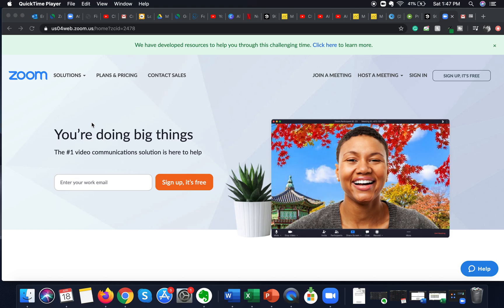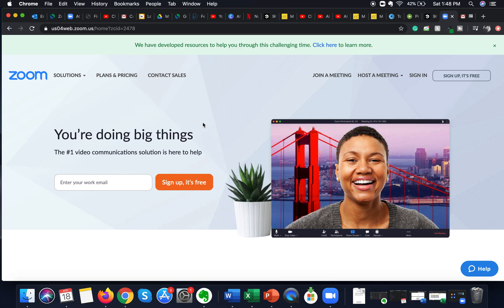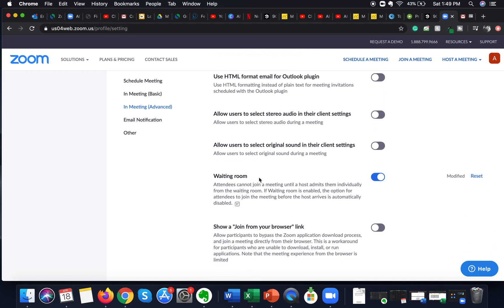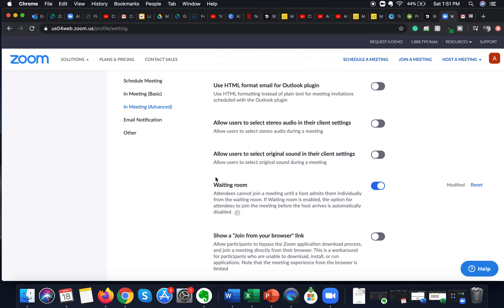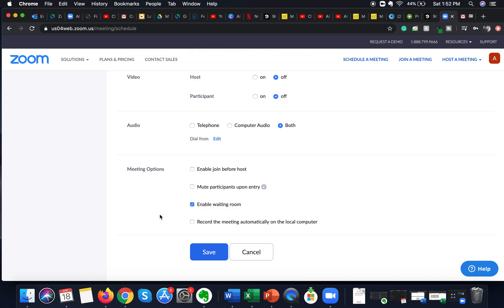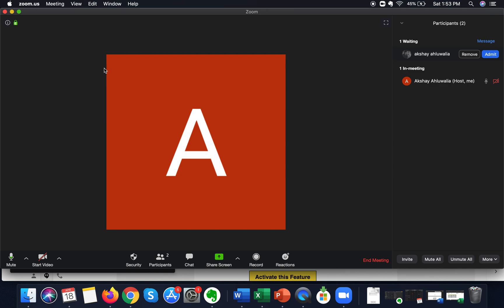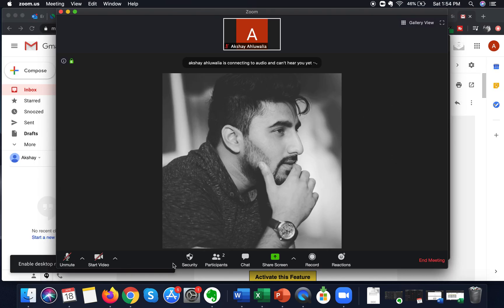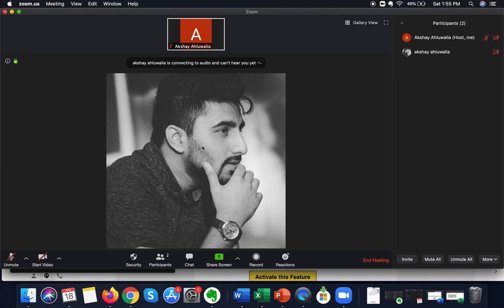HOW TO USE Zoom Waiting Room Feature | Zoom Tutorial for Beginners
Make your ZOOM meetings more SECURE by learning how to use ZOOM Waiting Room Feature in this ZOOM Tutorial for Beginners. Also learn, how to admit or remove the participants in the waiting room if you have this feature enabled.

Click this link to see a list of comprehensive ways to keep your Zoom meeting more secure